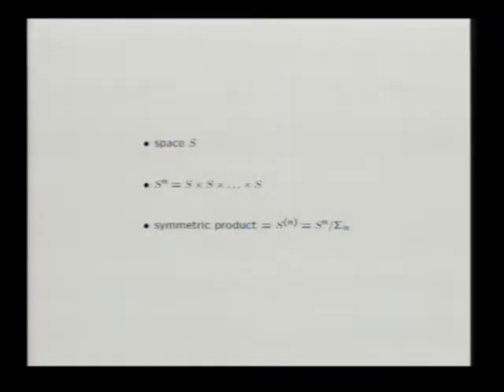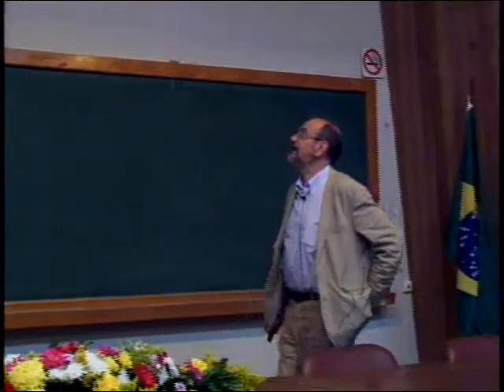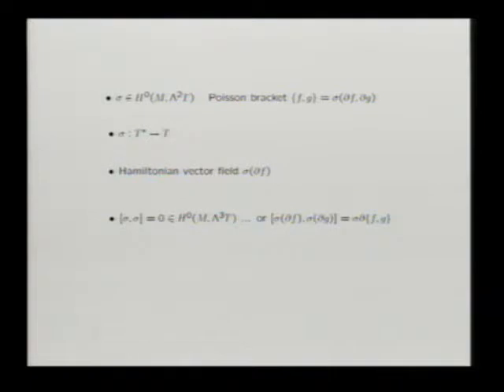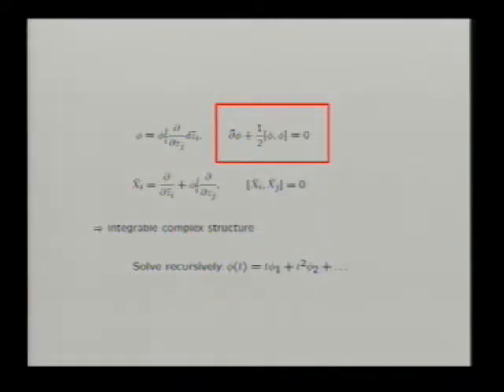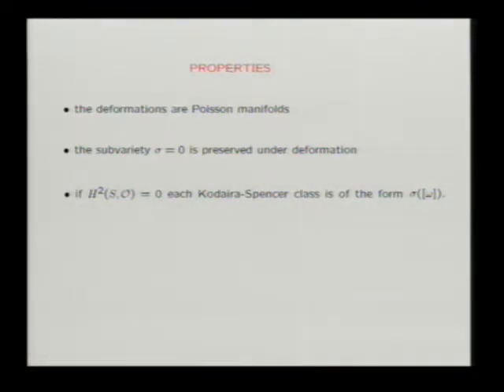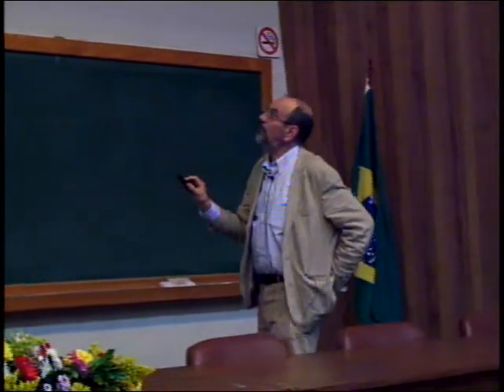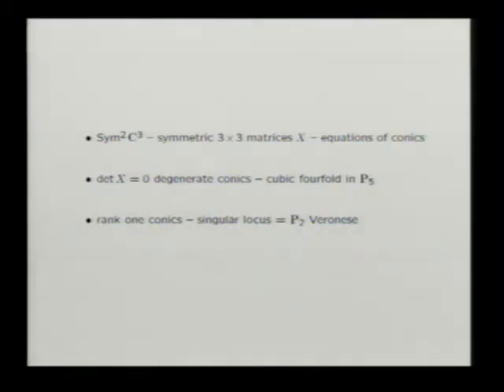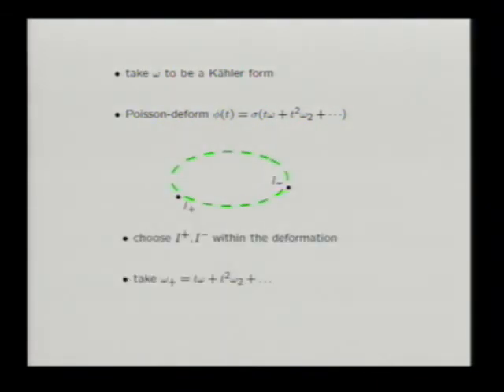28º CBM - Palestra Plenária - Nigel Hitchin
28º CBM - Palestra Plenária - Nigel Hitchin

Nigel Hitchin (Oxford University) - Geometria
Título: Poisson Geometry and Hilbert schemes